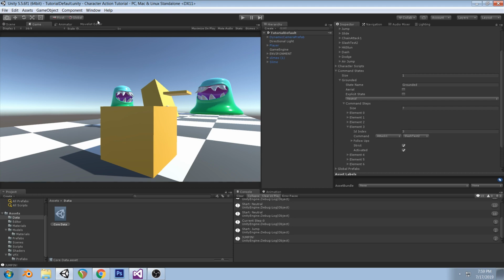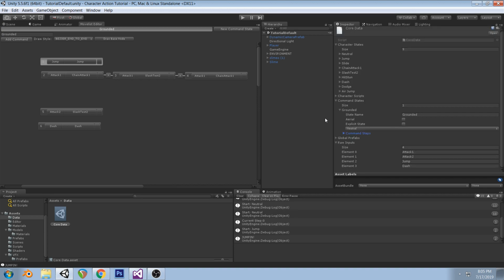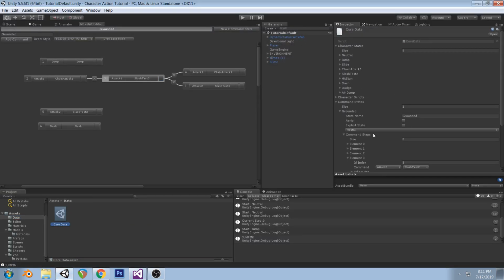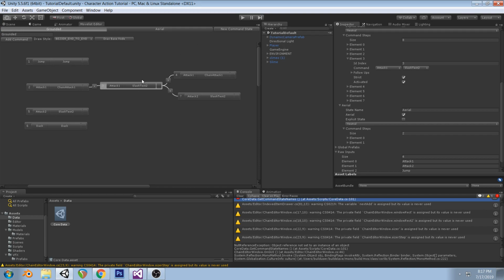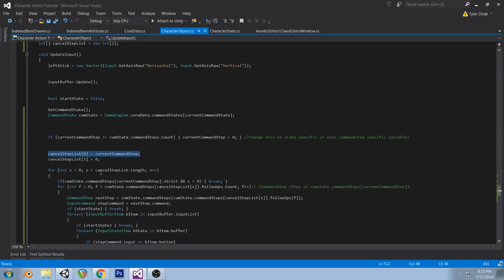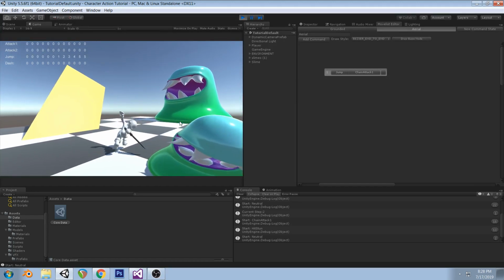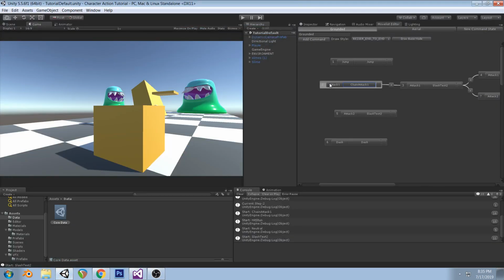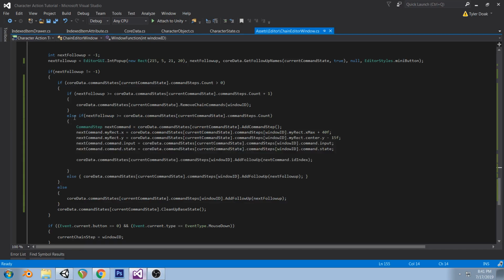Character Action Game Development Tutorial 10-- Advanced States and Chain Attacks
Learn how to setup movelists and chain attacks for a character action game.